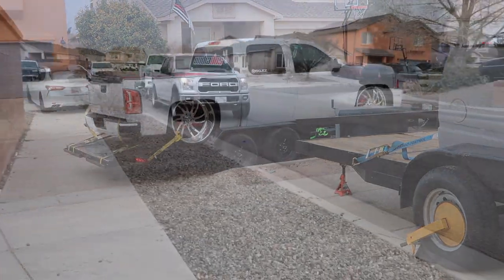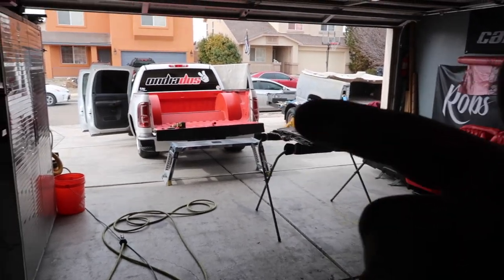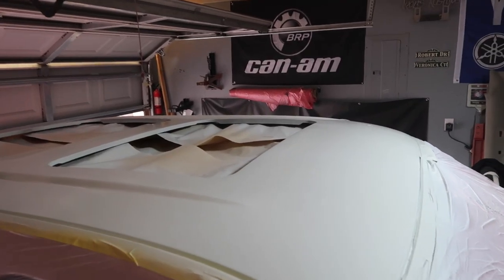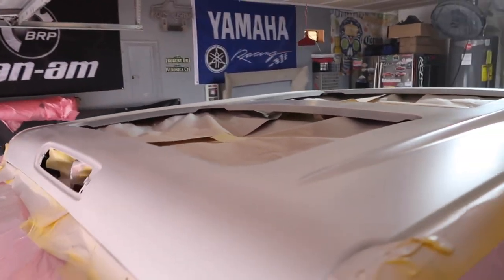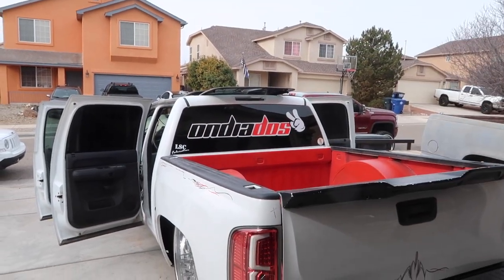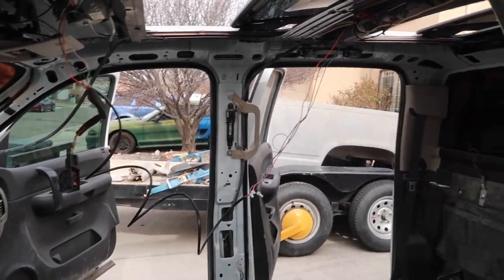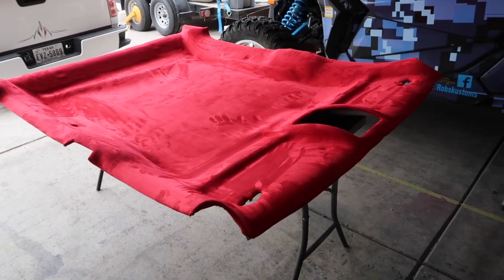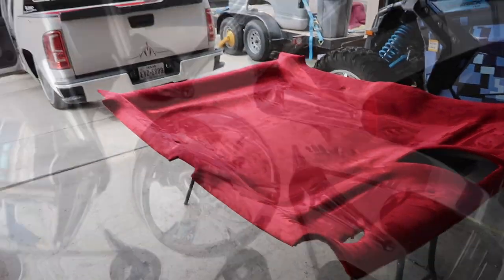More doubles Hereford,Tx in the house